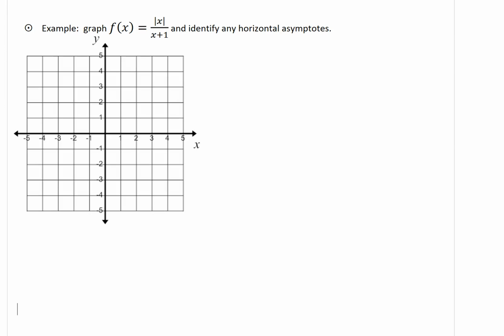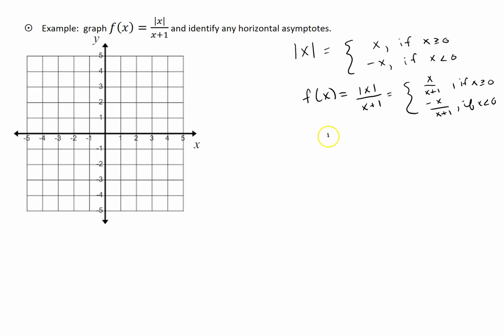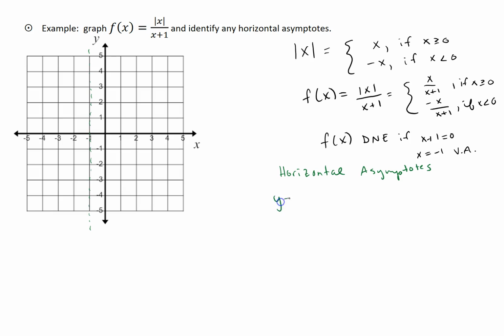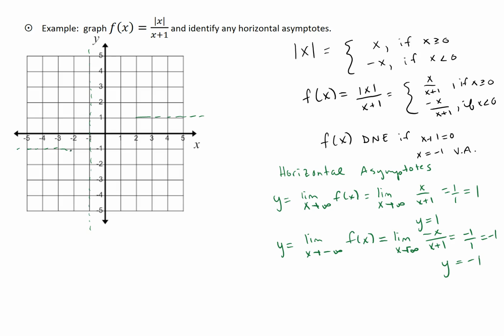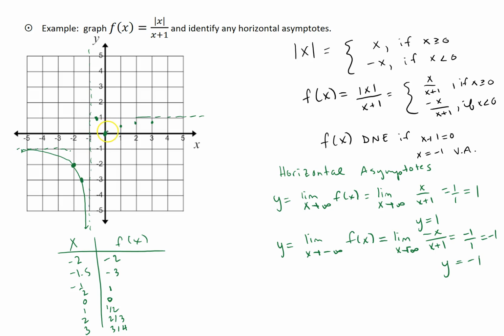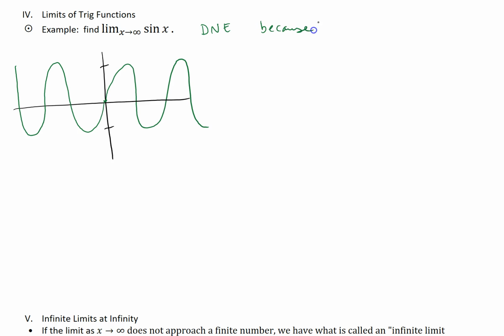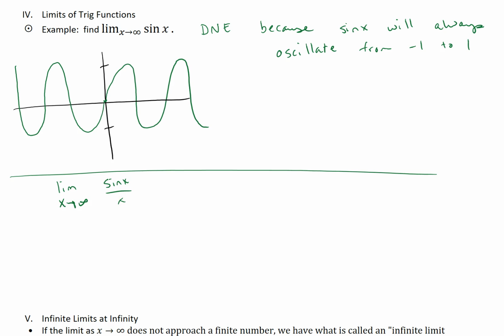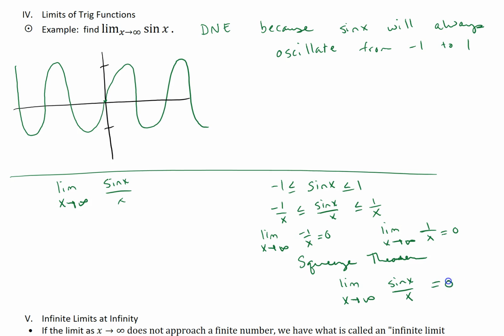MTH 125 Section 3.5 Video # 3 Other Limits at Infinity